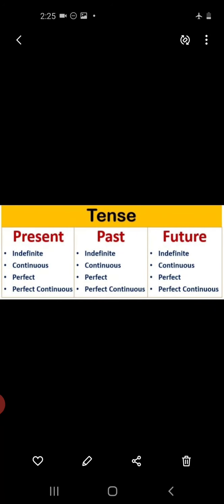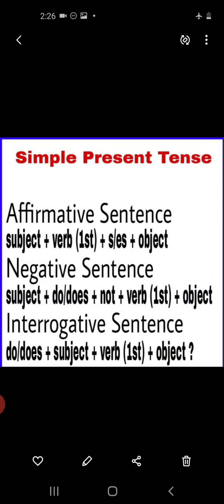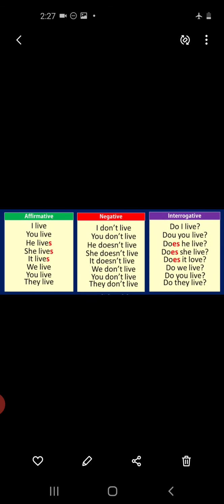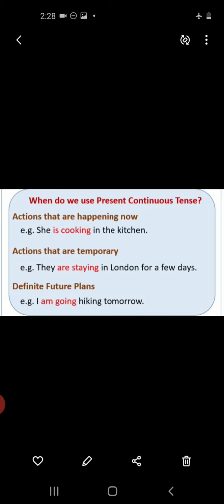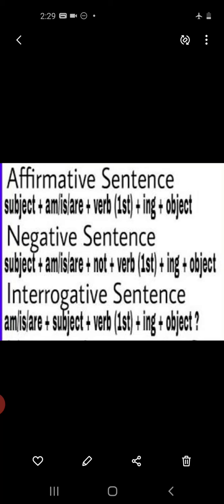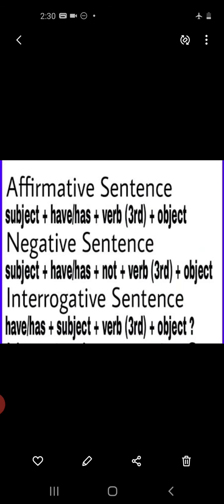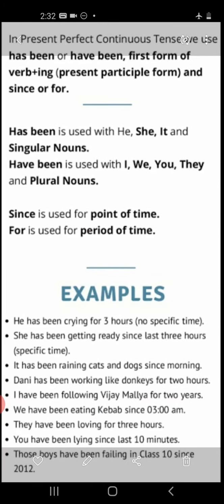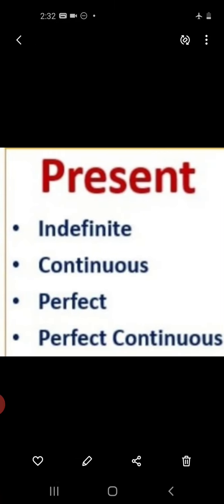The Present Tense